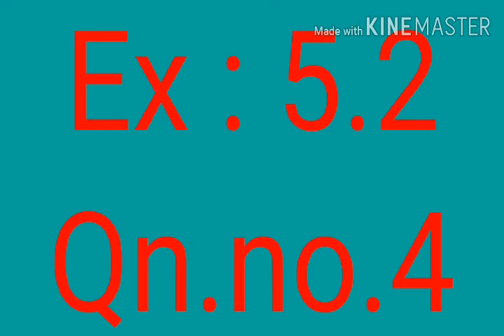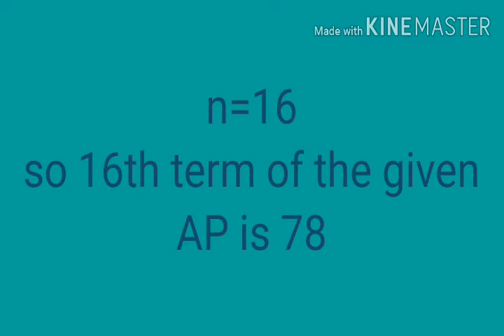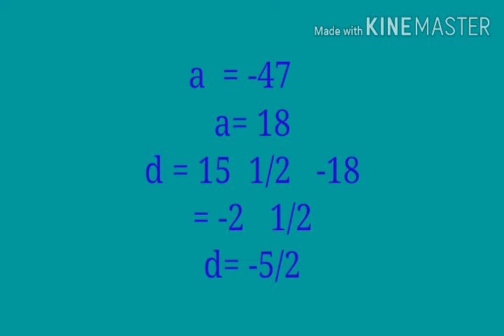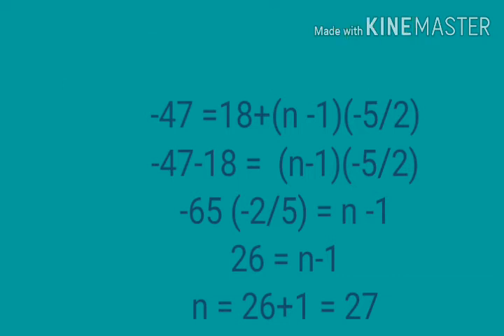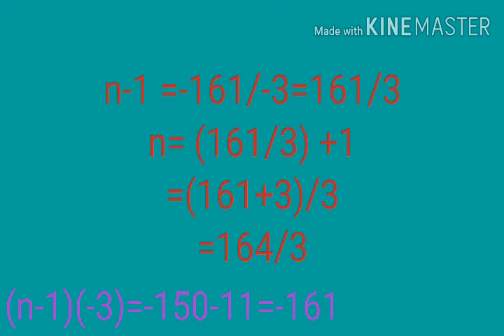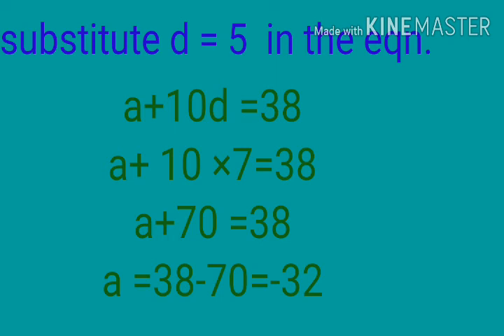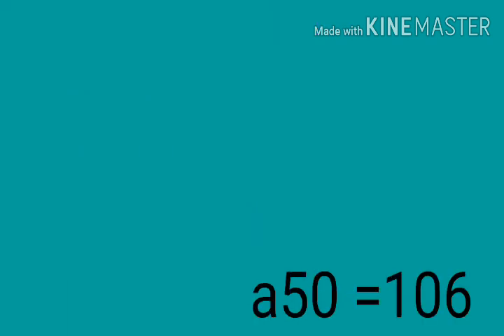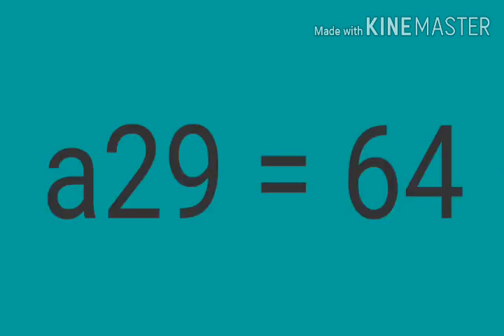Lecture 1 10th maths L 5part 4